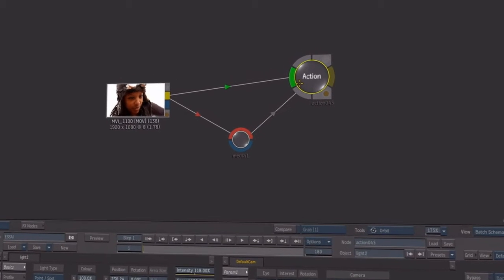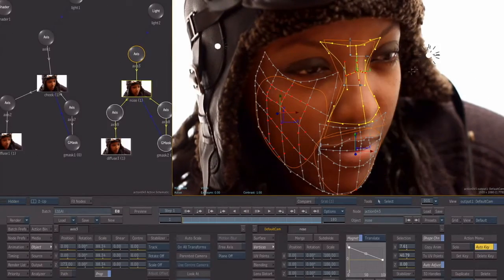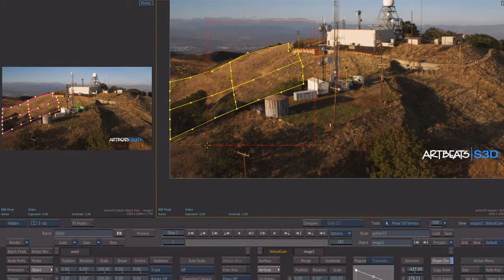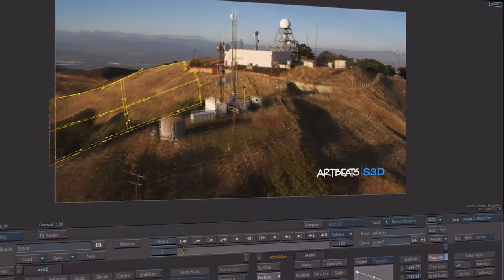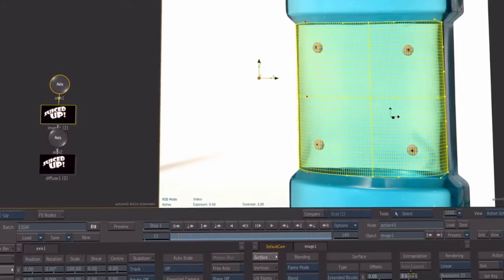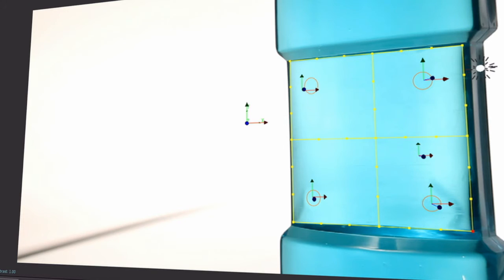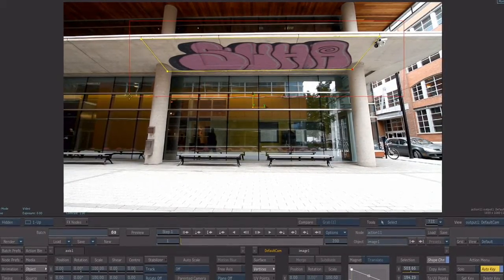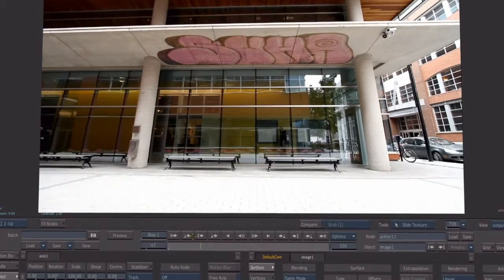Autodesk Flame Premium 2014 - 3D Compositing Tools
Flame Premium 2014 you can track and warp surfaces in 3D composites.